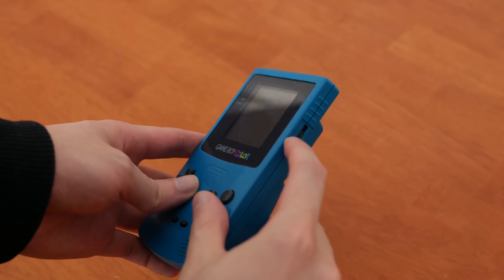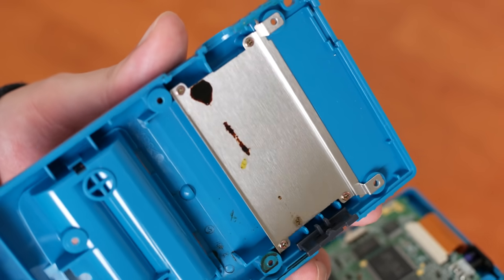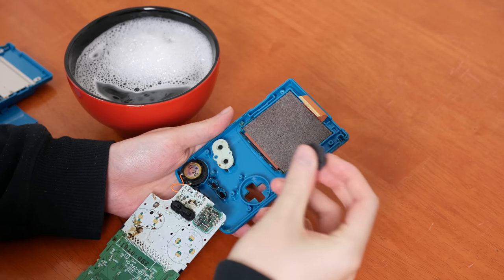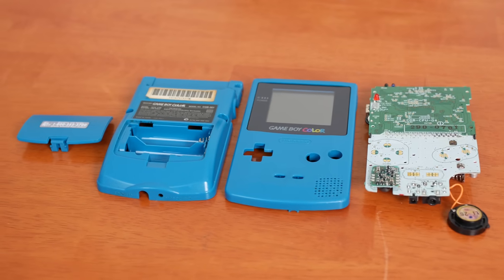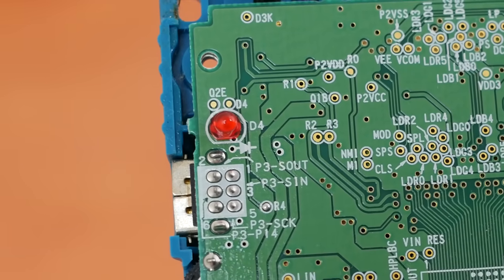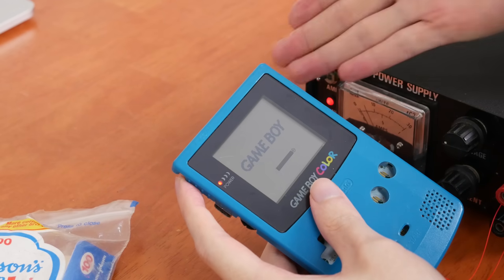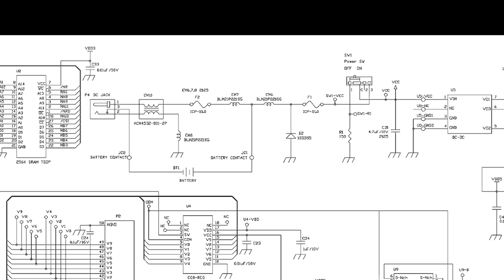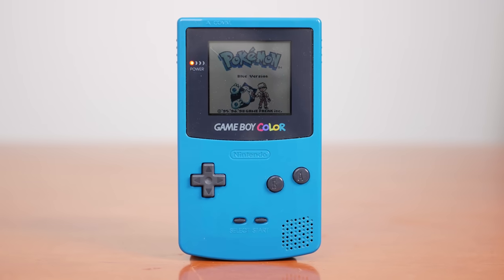Restoration and repair of a DEAD Game Boy Color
he's gonna take you back to the past
to fix a s̶h̶i̶t̶t̶y̶ pretty good game console that happens to not work

▶MUSIC USED
Lamb - setting sun
Graff - rain eater
BRD RinjaniSoft Products Universal
4-Mat - eternity
DualTrax - orion crackmusic
Maktone - class cracktro#15
CORE - mr spock's cryo-bed
Pink - sonic sucks!
BetaMaster - QuickTime Pro 7.0kg
Ghidorah - GhidaPop